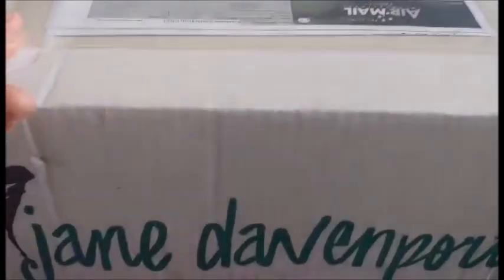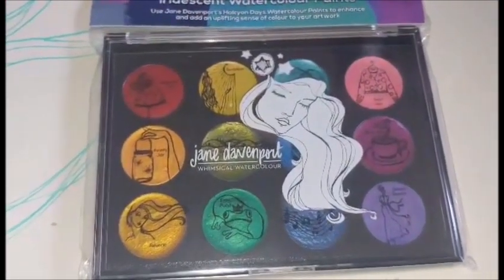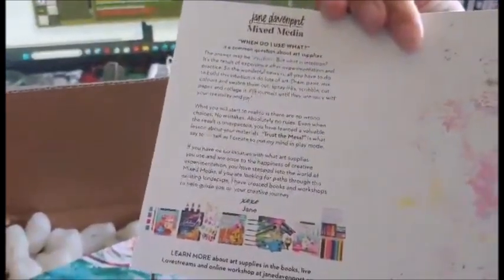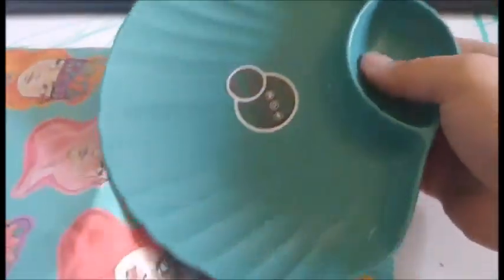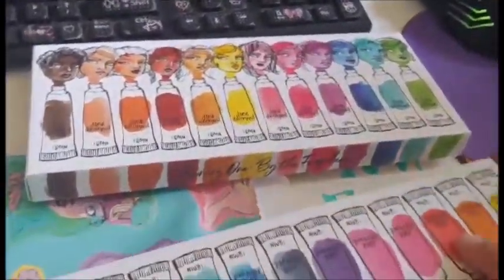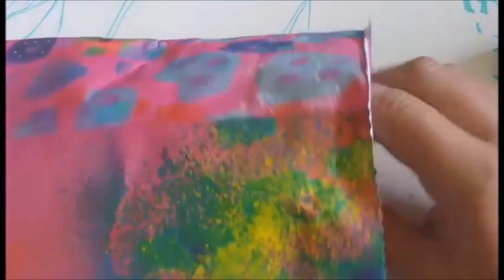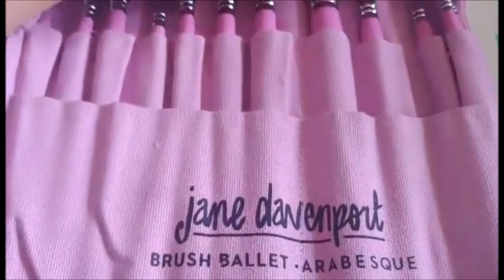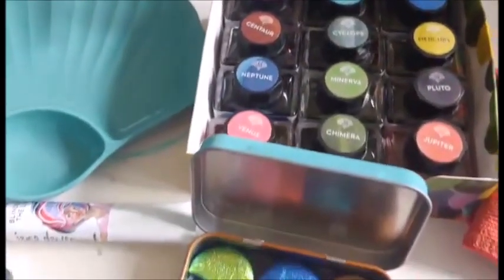Show and Tell Saturday - Jane Davenport Haul 6/10/23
0:00 Intro
0:13 Iridescent Watercolors (not exclusive to the website)
0:23 Opening Package
0:47 Pamphlets
1:03 Beautiful Packaging
1:16 Svelte Sprayer
1:23 Neptune Palette
1:42 Watercolor Library Sets
2:22 Wa-SHE tape - All Eyes on You
2:33 Go-go Gouache - Blinded by the Light
2:49 Artlantis Watercolors
3:01 Brush Ballet - Arabesque
3:09 Gods & Monsters Inks - Roman
3:25 Outro